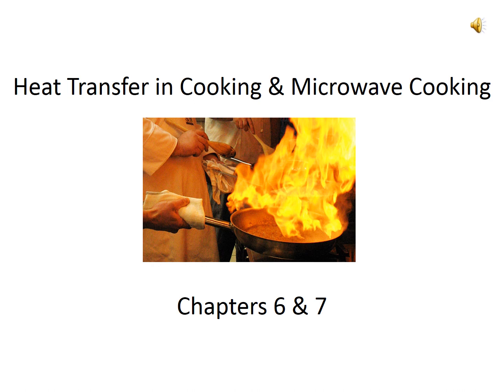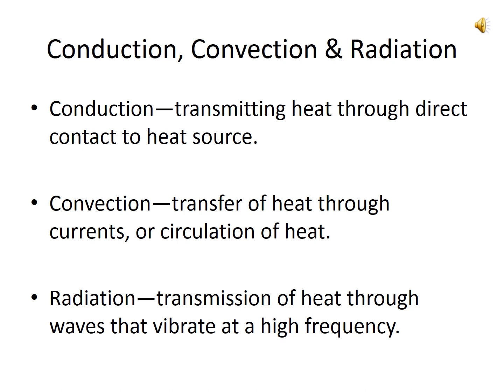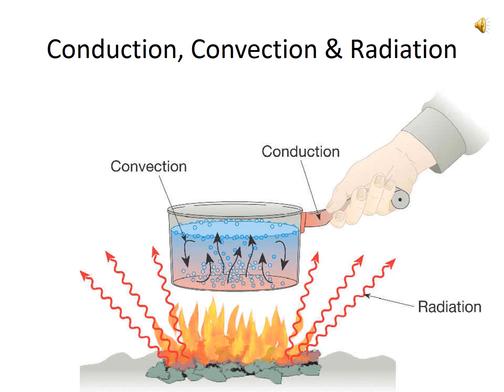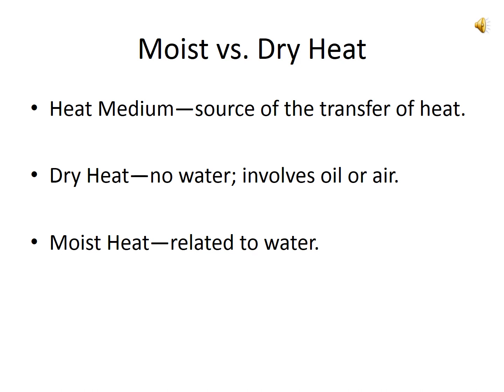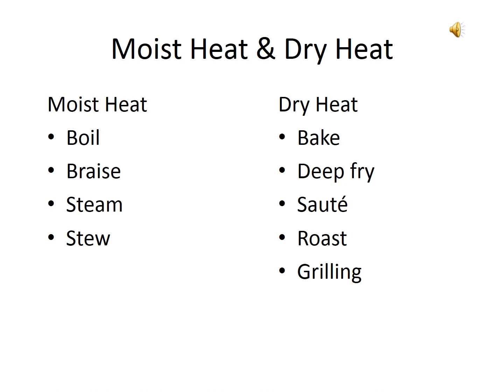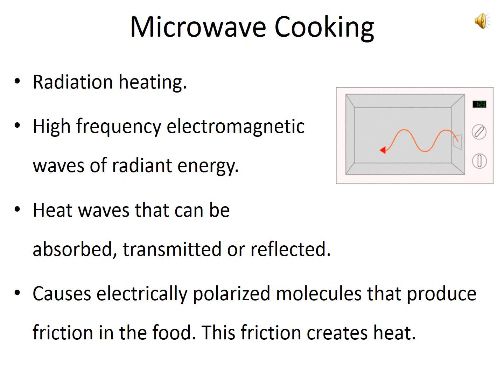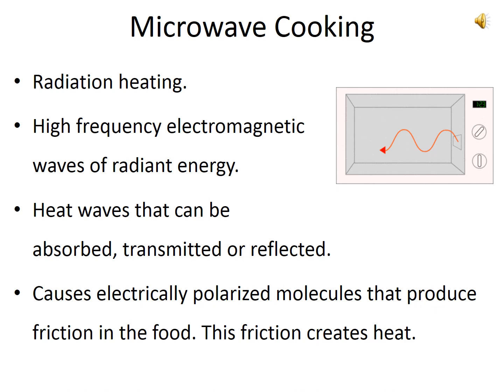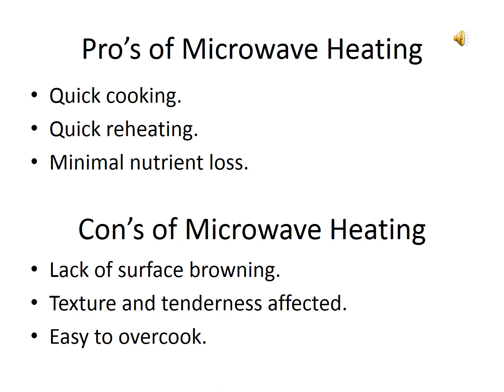Heat Transfer in Cooking